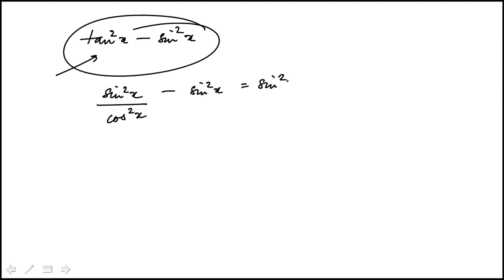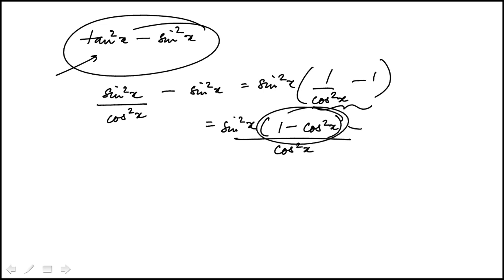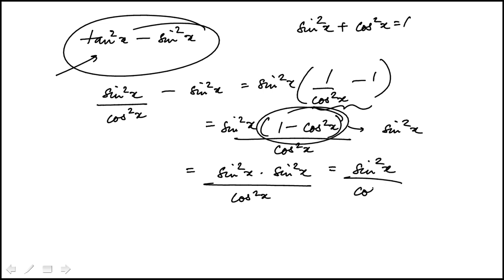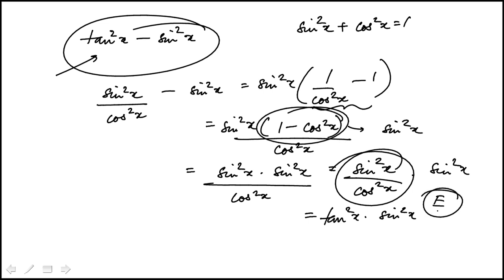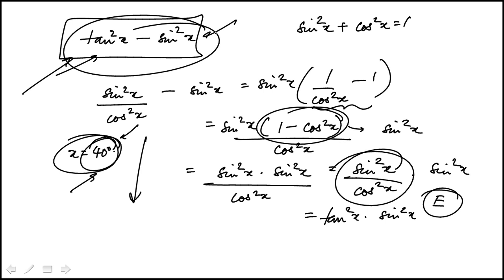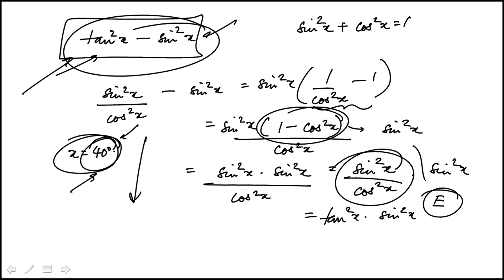Q28 Precalculus 2020 and 2019 CLEP Official Study Guide